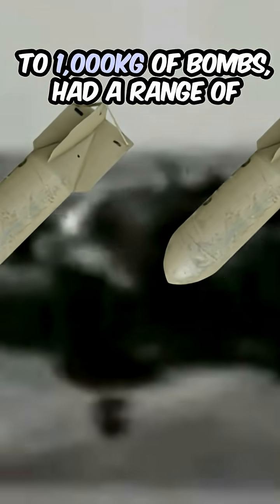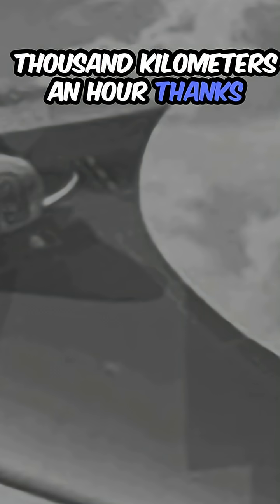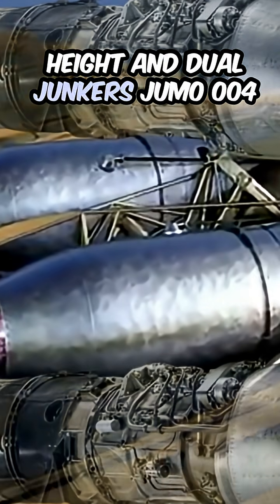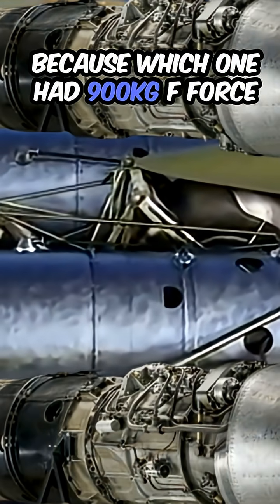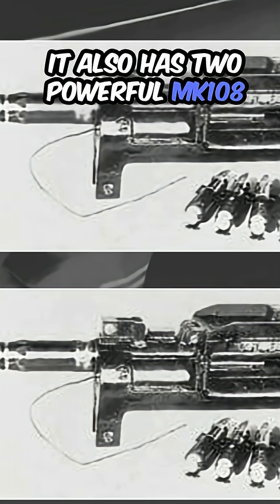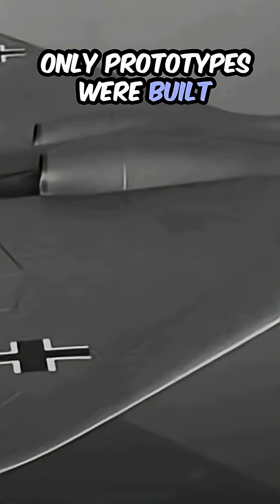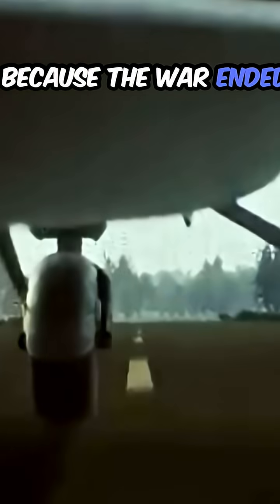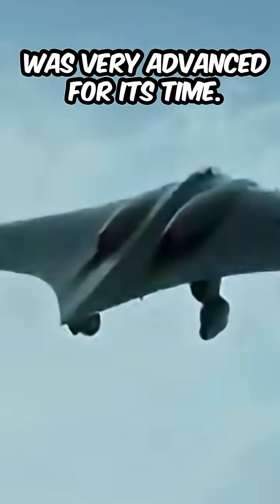The plane that looked like a V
In this shorts , you will learn a bit of the Ho 229